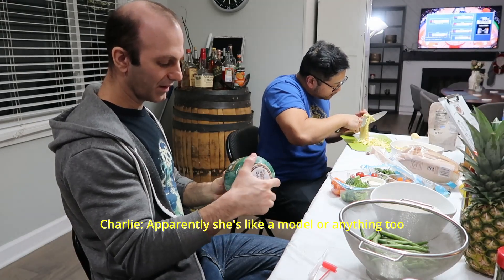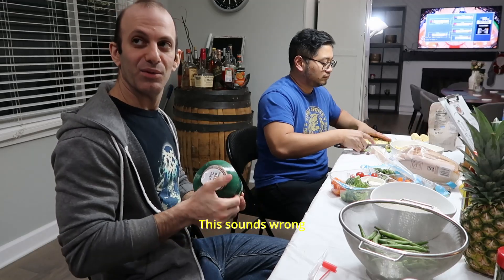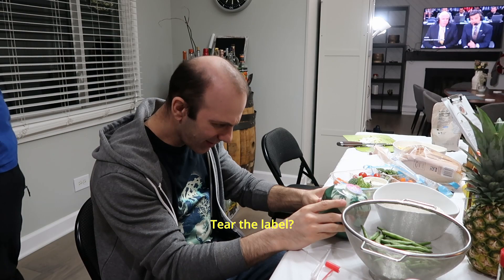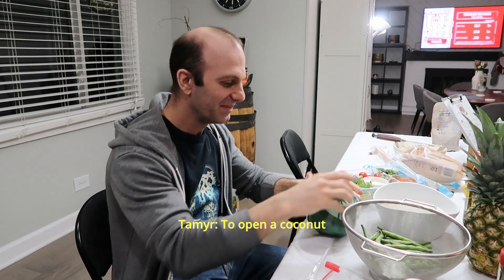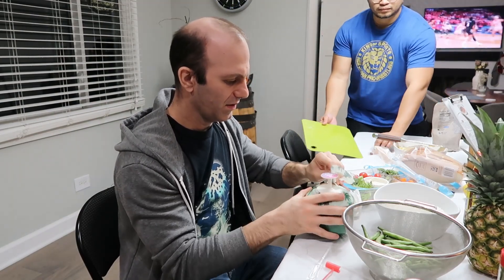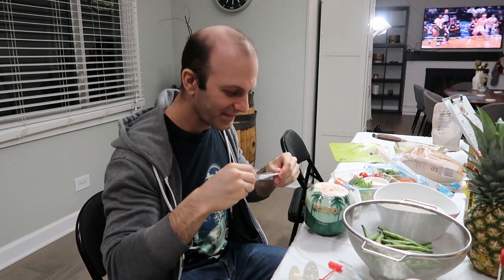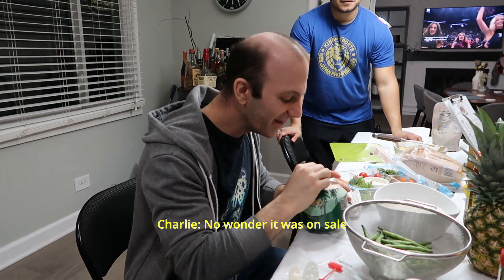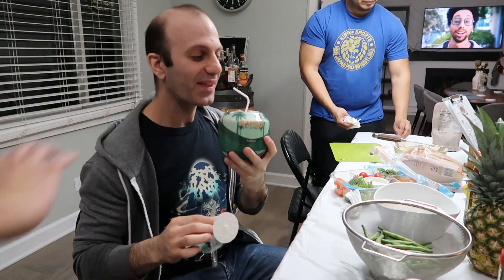Kayvon and The Coconut (Funny)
Clips of Kayvon trying to open and drink a coconut